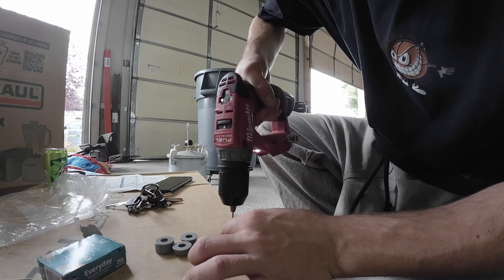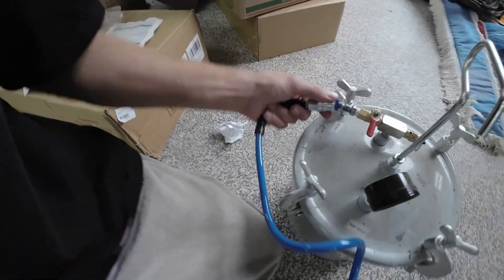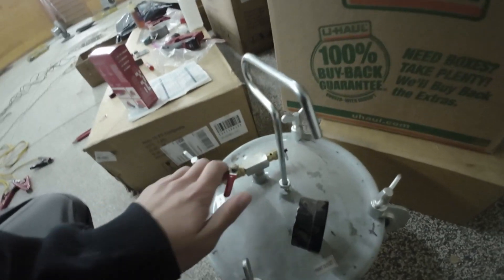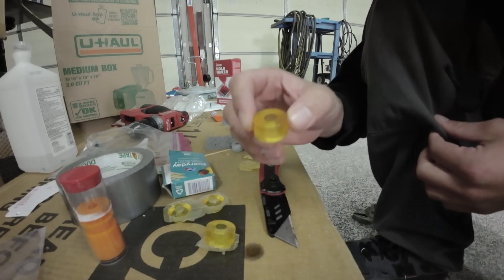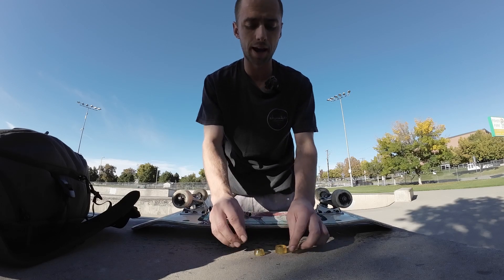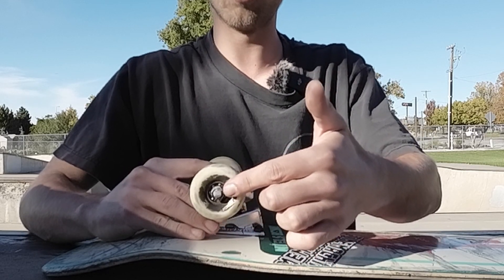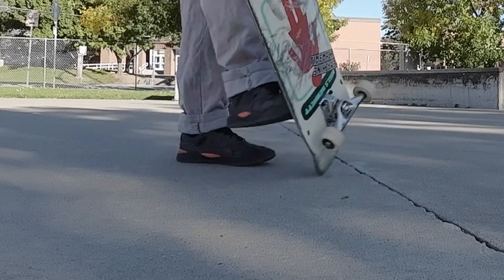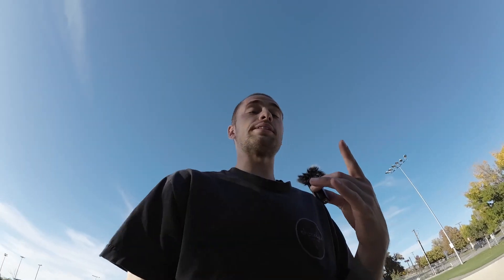THE WORST SKATEBOARD BUSHINGS EVER!!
I went thru the trouble of making custom skateboard bushings...

This video wouldn't have been possible without some of the great informative videos by Good Roads check this guy out!